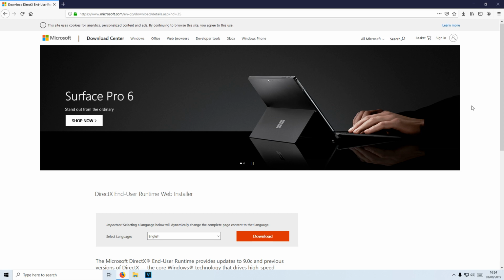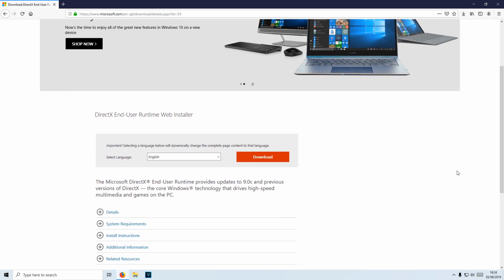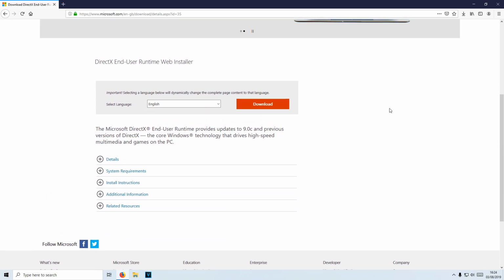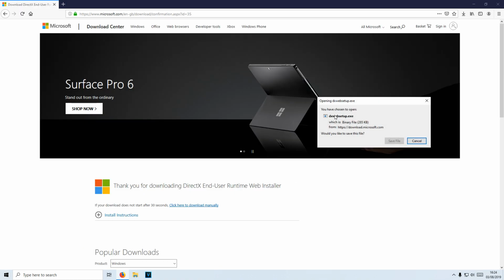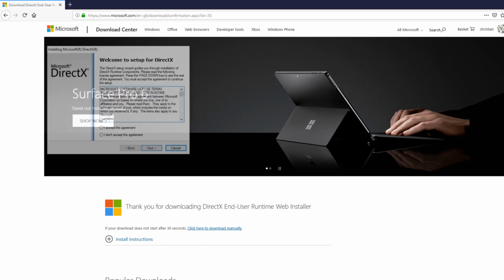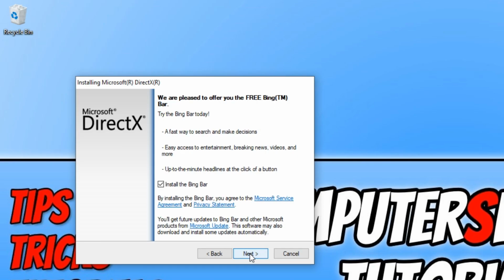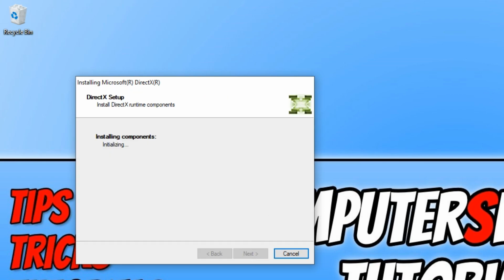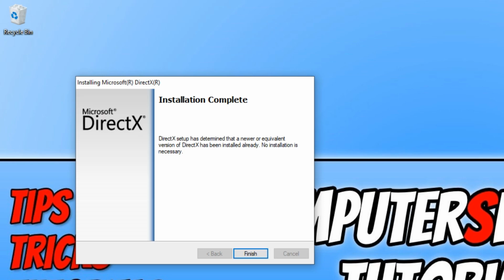How To FIX DirectX Errors | Install Latest Version Of DirectX & Boost Game Performance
In this Windows 10 Tutorial I will be showing you how to download and install the latest version of DirectX installing the latest version of DirectX can help improve the performance of your software and games but also fix any Directx errors you maybe encountering when trying to play certain games or run software.

Here is a list of some DirectX error codes you may have been receiving: